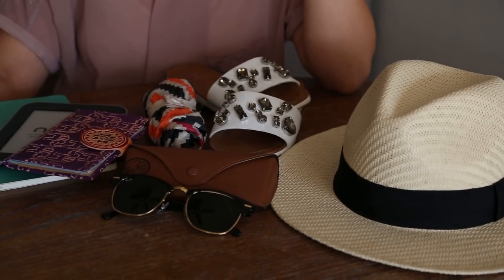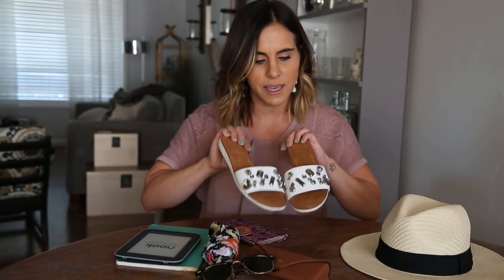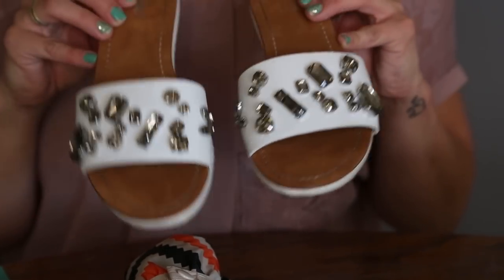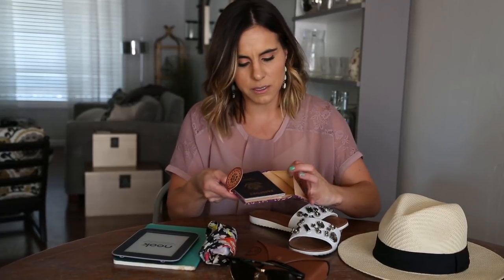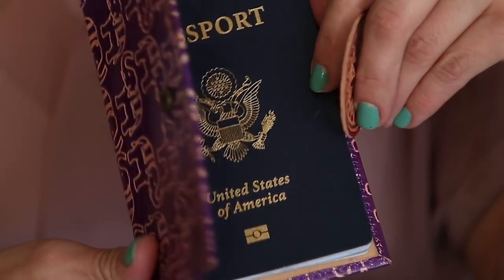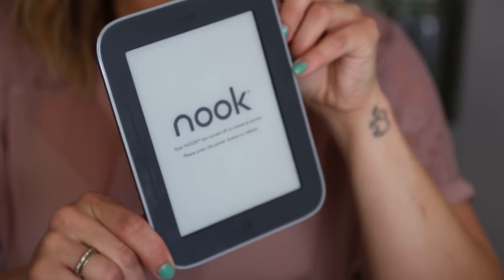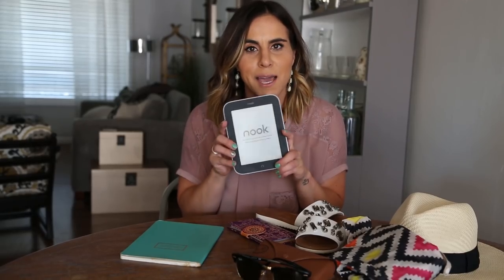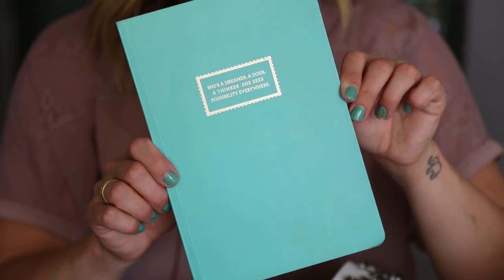Essential Summer Travel Accessories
· Happy Vacationing ·